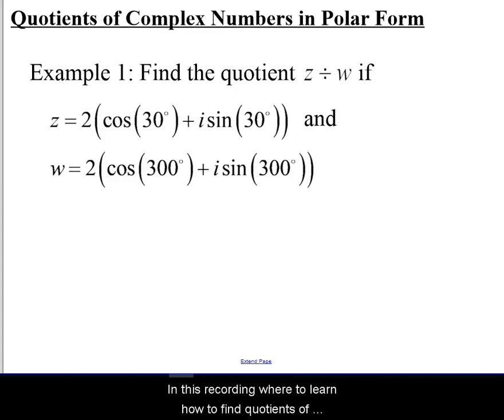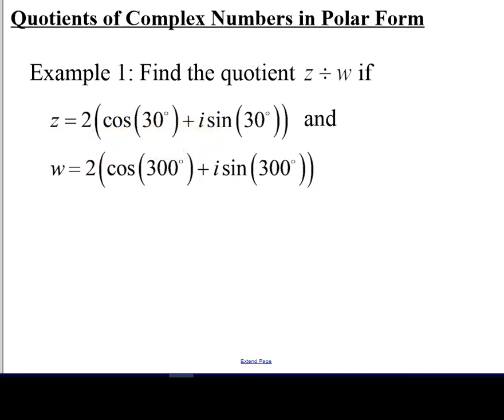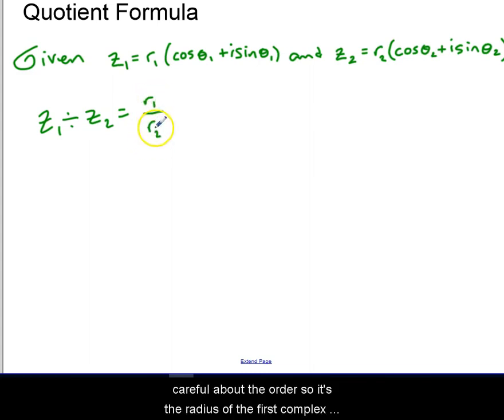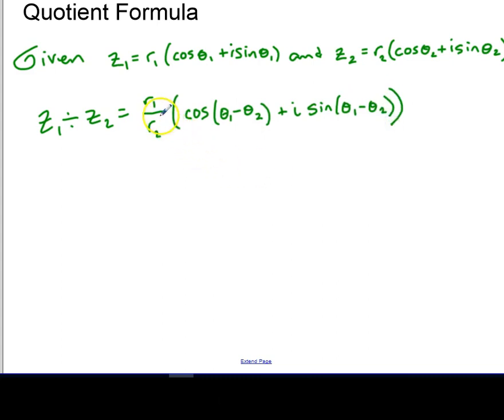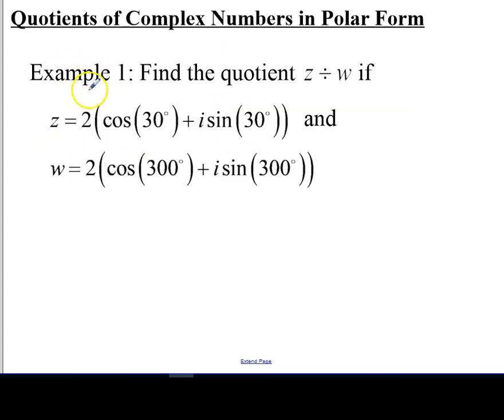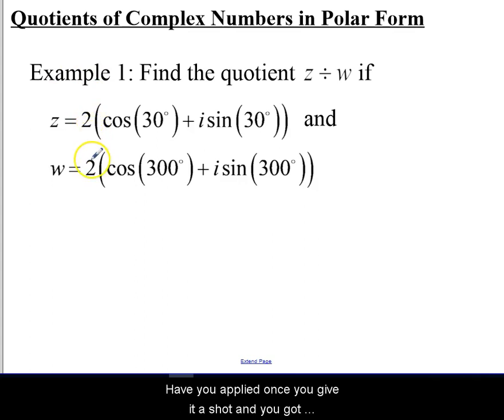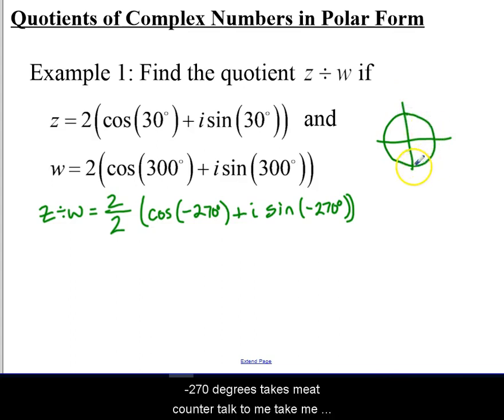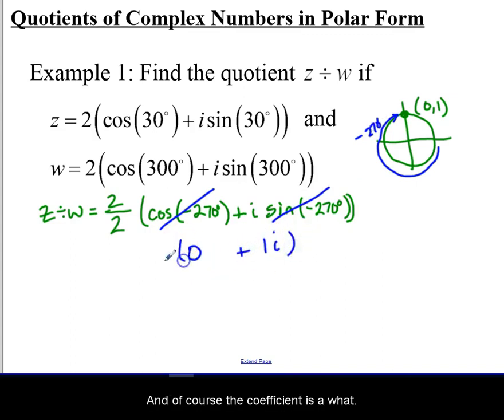15 11 Quotients of Complex Numbers in Polar Form